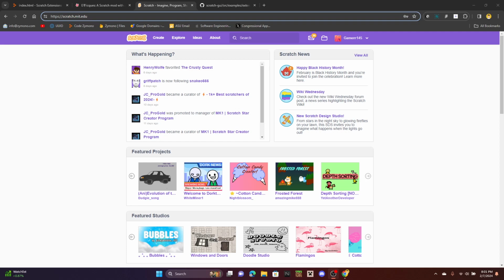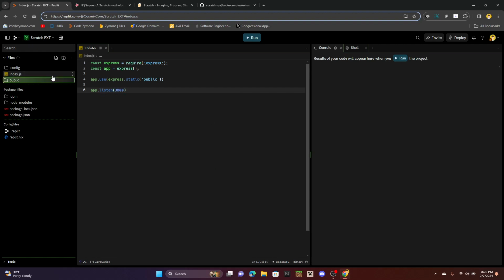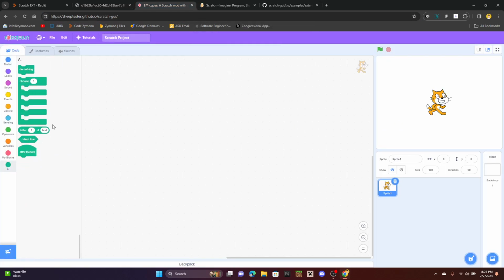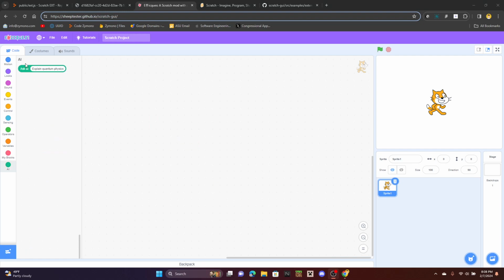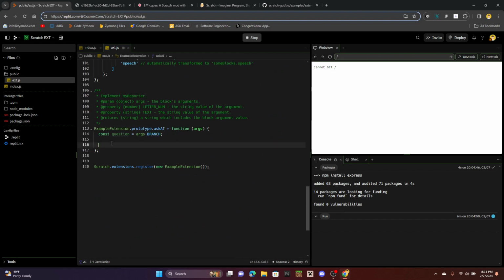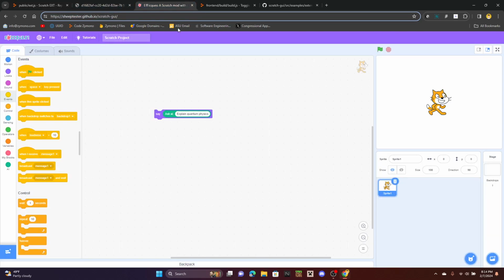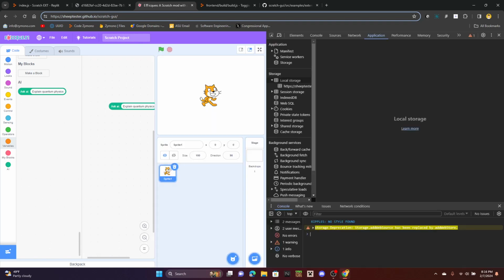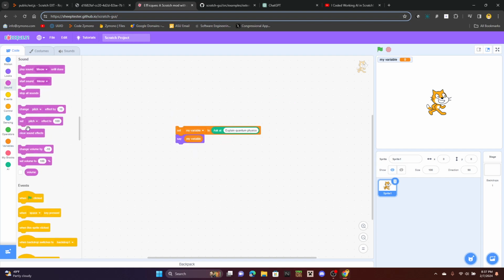Making AI in Scratch